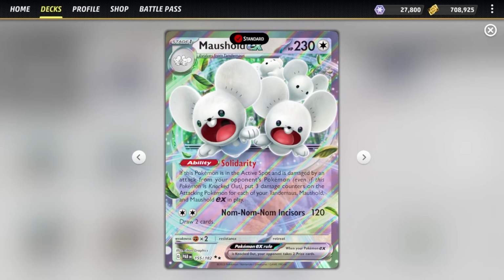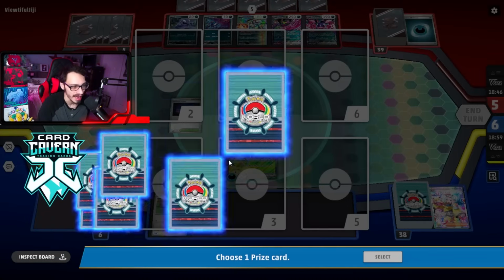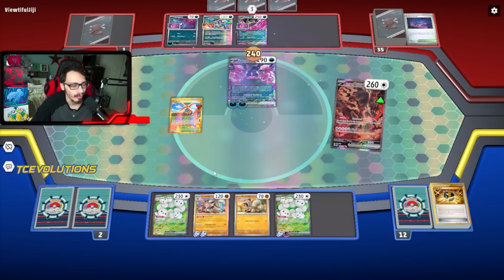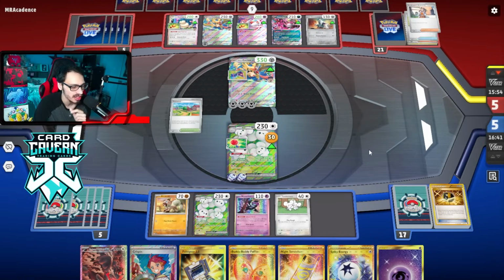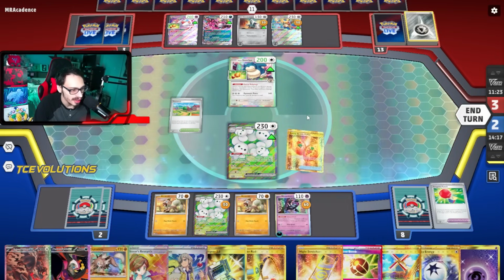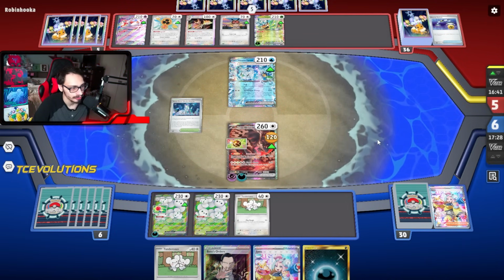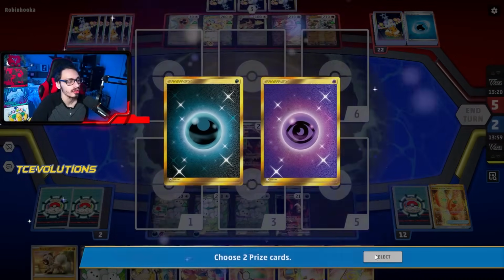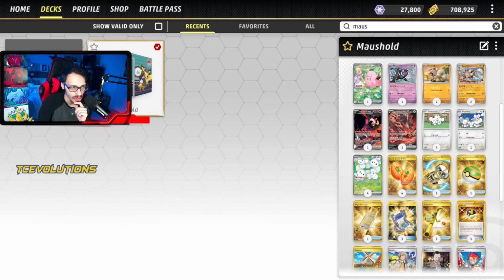Whatever You Do, Do NOT Attack Maushold ex!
In today’s Pokemon TCG Live video i play my new Maushold ex deck with spiky energy!

Pokémon: 9
4 Maushold ex PAR 155
2 Rockruff TEF 89
1 Munkidori TWM 95
1 Fezandipiti ex SFA 38
2 Lycanroc JTG 85
1 Maushold PAF 74
1 Lillie's Clefairy ex JTG 56
4 Tandemaus SSP 157
1 Bloodmoon Ursaluna ex TWM 141

Trainer: 17
1 Morty's Conviction TEF 155
3 Ultra Ball SVI 196
4 Iono PAL 185
1 Deluxe Bomb SCR 134
1 Night Stretcher SFA 61
1 Super Rod PAL 188
1 Artazon PAL 171
2 Crispin SCR 133
4 Buddy-Buddy Poffin PRE 101
1 Vengeful Punch OBF 197
1 Counter Catcher PAR 160
3 Arven SVI 166
3 Pokégear 3.0 SVI 186
2 Boss's Orders PAL 172
2 Professor's Research PRE 123
1 Nest Ball SVI 181 PH
1 Rescue Board PRE 126

Energy: 3
3 Basic {P} Energy SUM 162
4 Spiky Energy JTG 159
4 Basic {D} Energy BUS 168